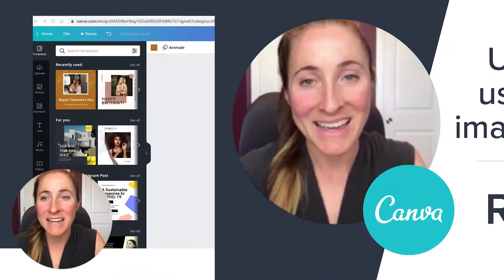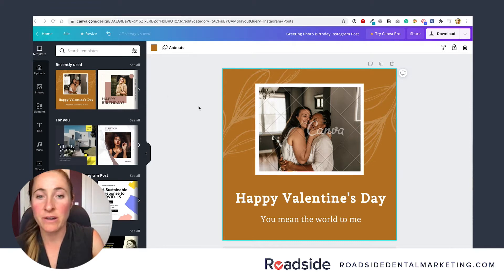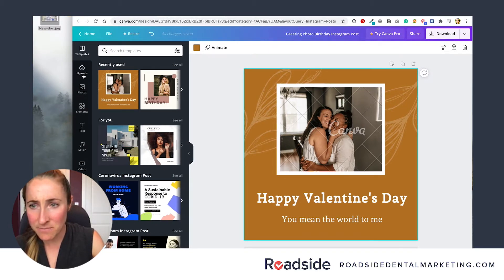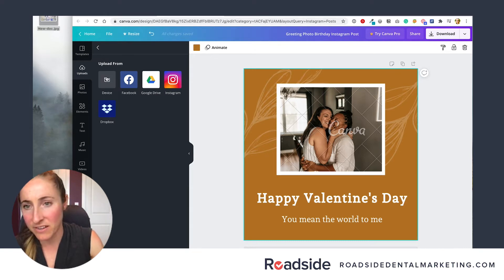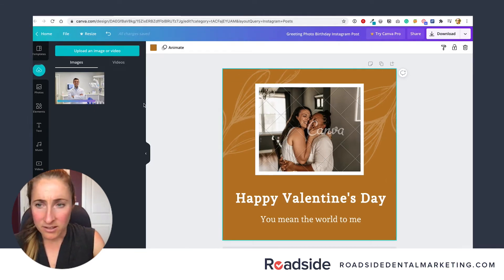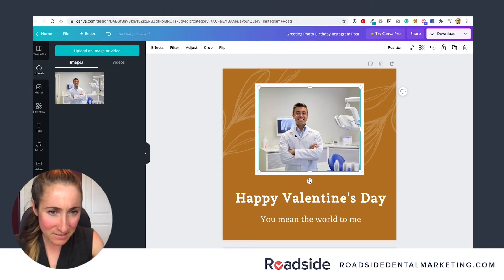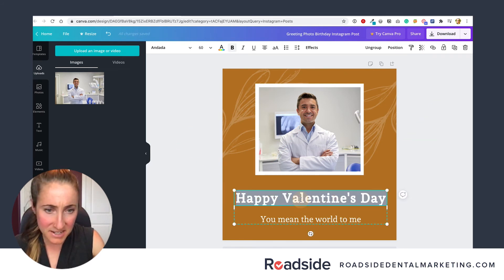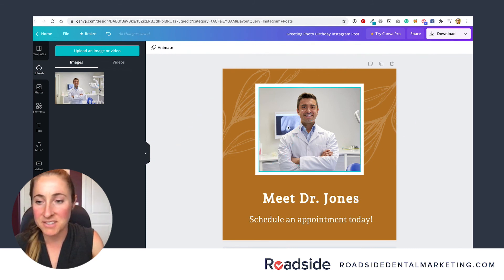Uploading + Using Custom Images in Canva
Learn how to upload your own custom photos to your social posts using Canva. Once again, Laura from Roadside Dental Marketing will demonstrate how to use Canva to add an image to your post in order to create interesting content that will attract new followers. Follow these easy steps when it comes to publishing on Instagram.

ROADSIDE DENTAL MARKETING
1721 Hewitt Ave, Suite 501